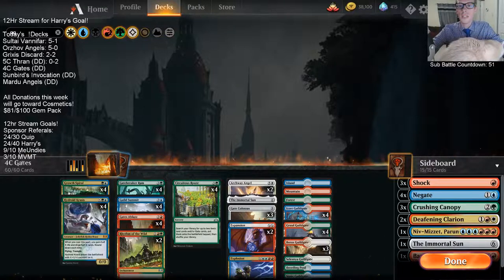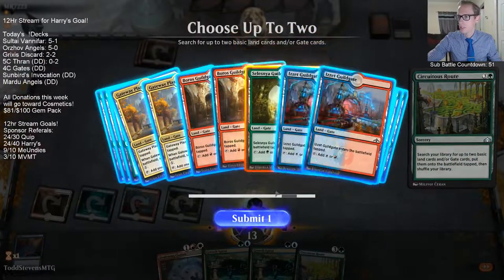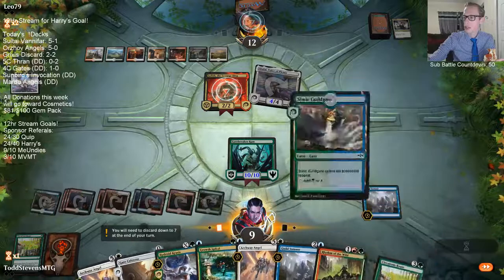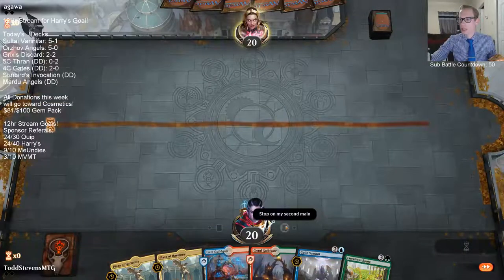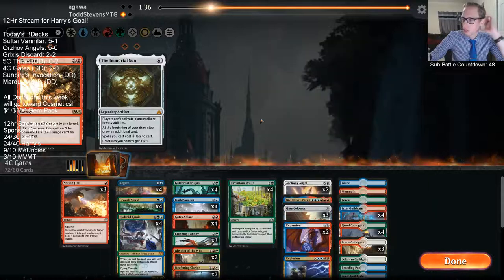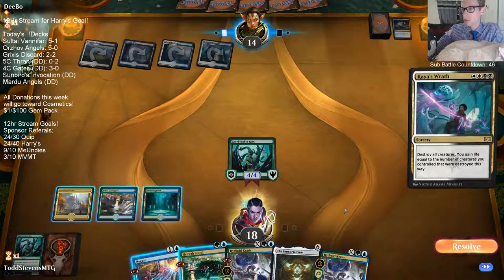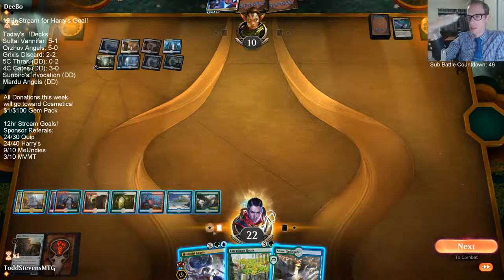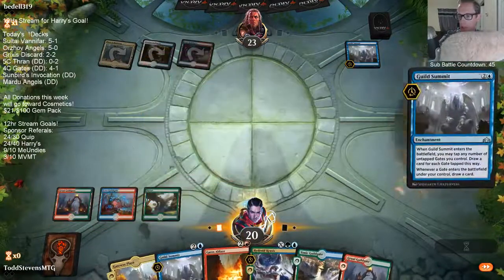Four-Color Gates! MTG - Standard, 4/1/19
Ravnica Allegiance Standard Four-Color Gates Broadcasted Live on Twitch by Todd Stevens on 4/1/19